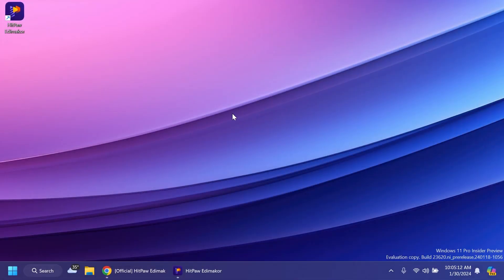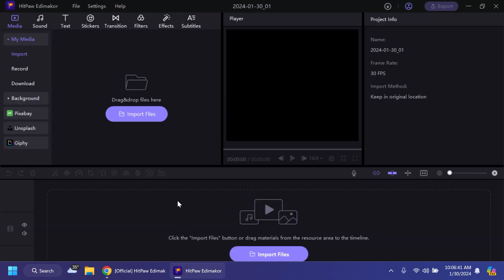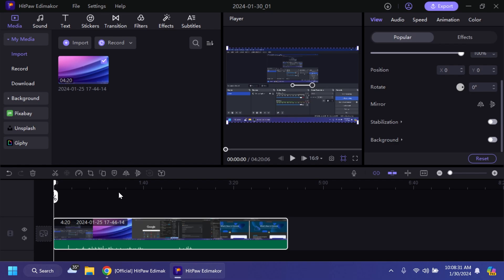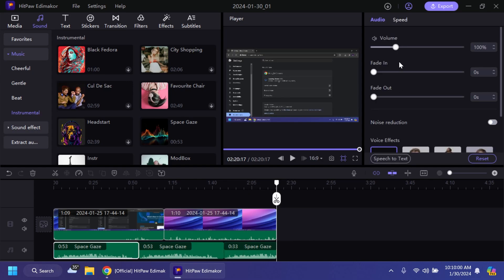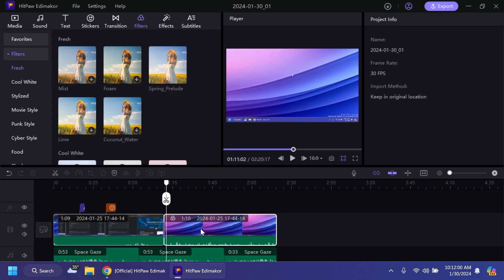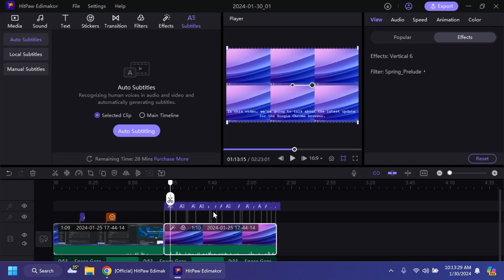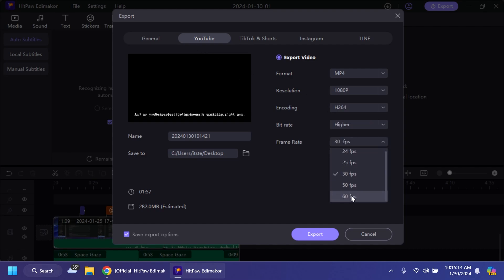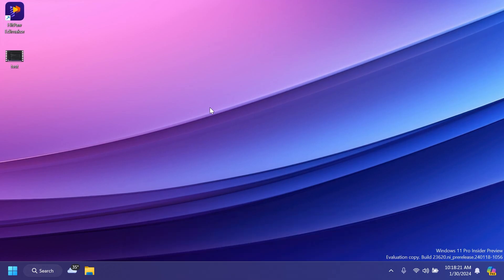Best AI Video Editor for Windows 11 23H2 (Edimakor)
Today I'll share one tool that is very useful for Video Editing that also has AI Features.

Learn how to use the Edimakor A.I. tool to enhance your Video Editing Workflow in this tutorial video.

0:00 Intro
0:39 How to Edit with Edimakor
5:35 How to Export with Edimakor
7:04 Outro